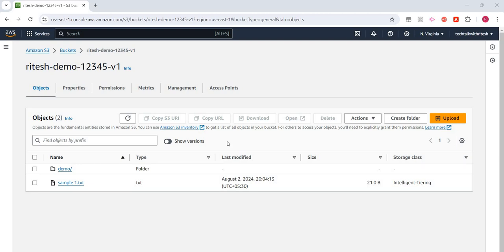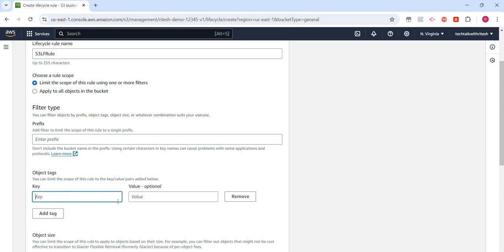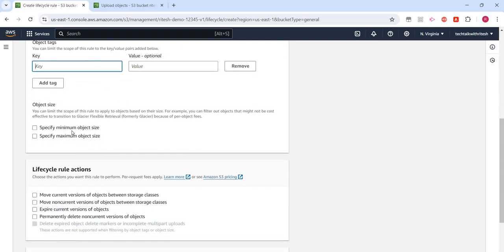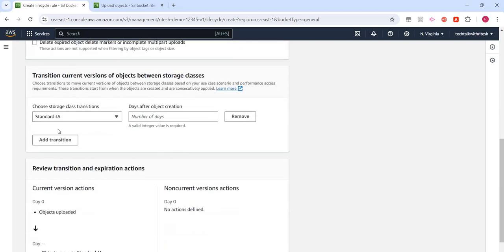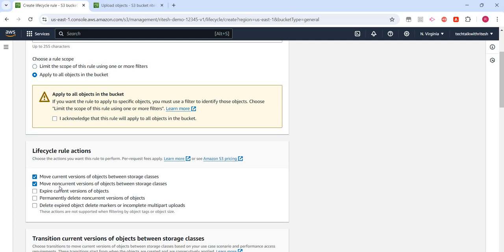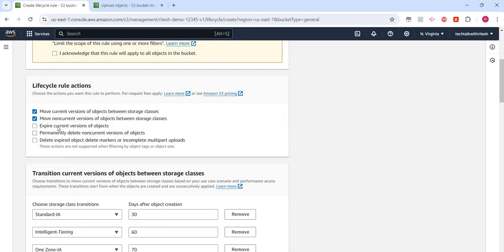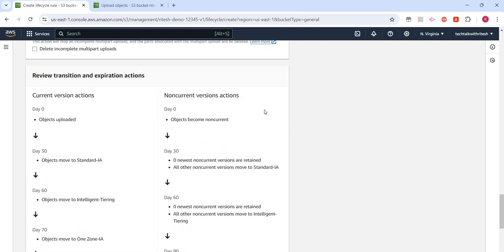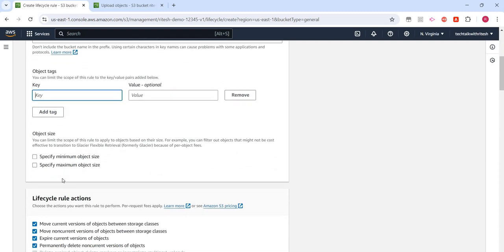45. AWS Tutorial - Amazon Simple Storage Service (S3) - Life Cycle Rules - Hands-On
AWS Tutorial - Amazon Simple Storage Service (S3) - Life Cycle Rules - Hands-On